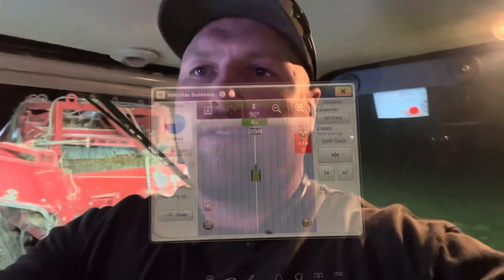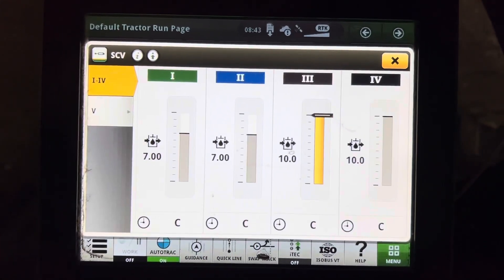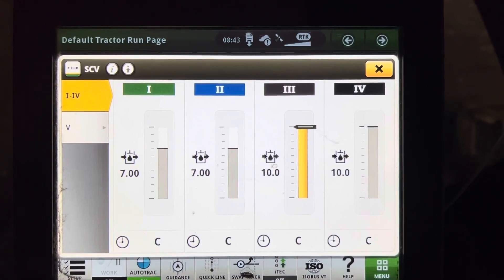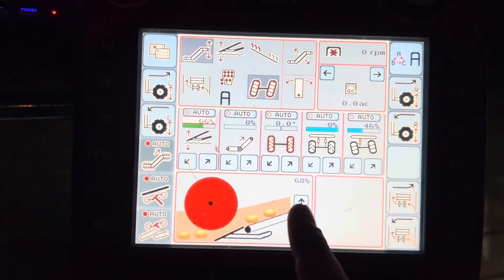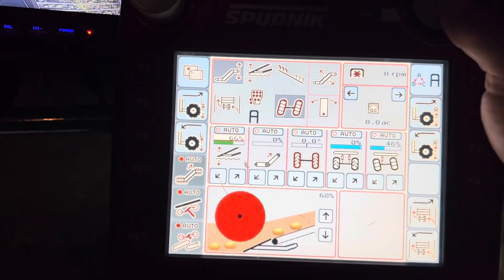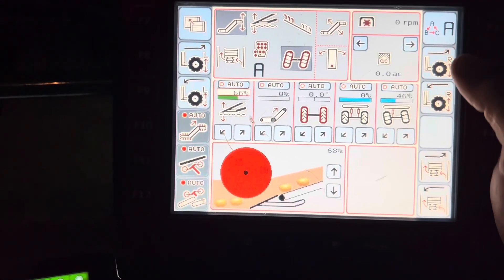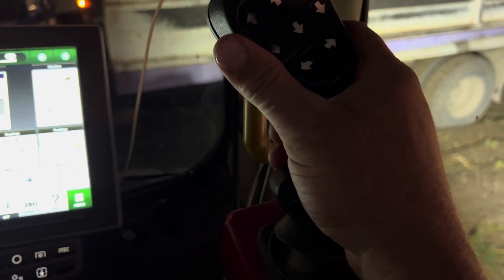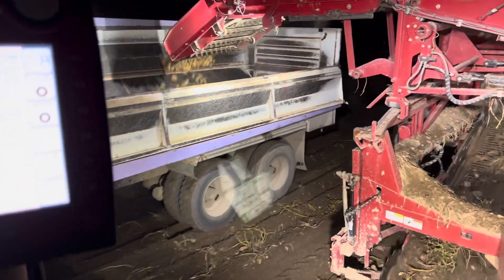Spudnik harvester settings ￼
These are the settings that we like to have our Spudnik harvester set to for ideal performance. ￼